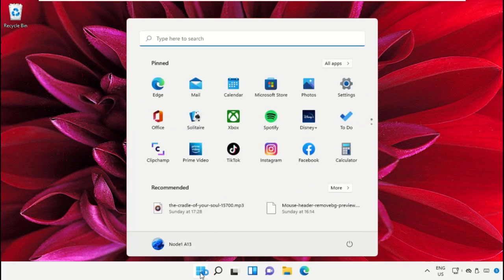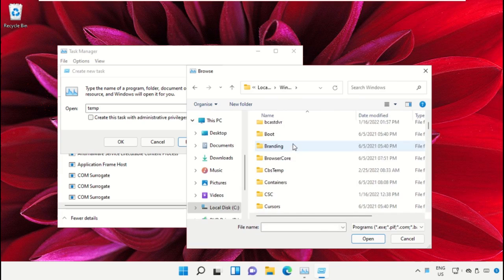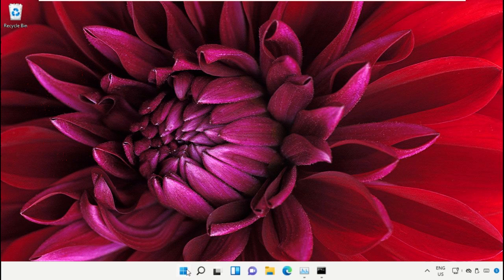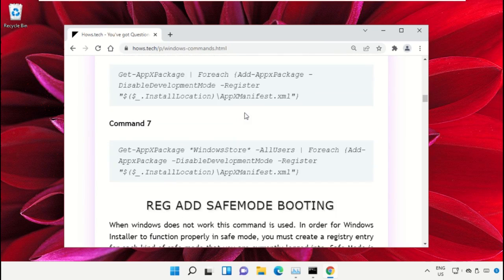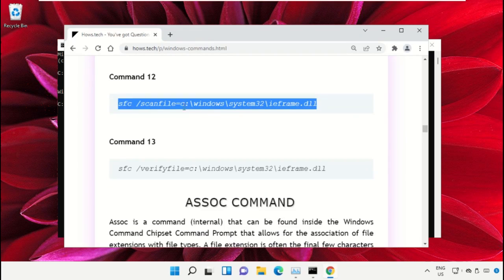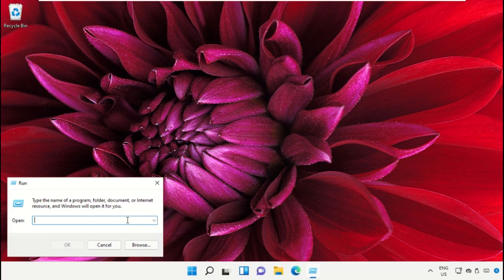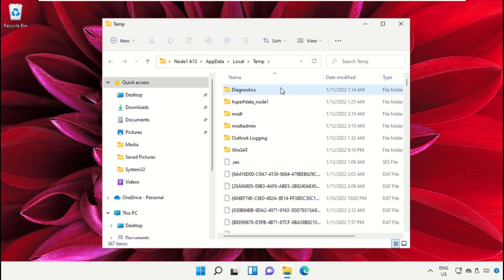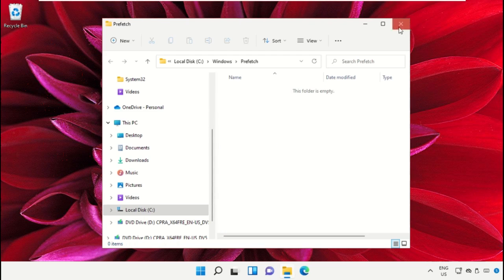How to Delete Temporary Files in Windows 11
The tutorial mentioned works for Windows 11 64 bit / 32 bit version & probably Windows 10, Windows 8 and Windows 7. how to delete temporary files in windows 11,delete temporary files windows 11,how to delete/clean temporary files in windows 11,windows 11,delete temporary files windows 11 temp,delete temporary files windows 11 update,delete temporary files windows 11 run,delete temporary files windows 11 manually,how to remove temporary files on windows 11,delete temporary files,delete temporary files windows 11 not working,clean temporary files windows 11This will work on your computer, desktop and laptop from manufacturers such as Dell, HP, Acer, Asus and MSI.
For any issues contact our KB team. HowtoDeleteTemporaryFilesinWindows11 How to Delete Temporary Files in Windows #11 Guide : [ How to Delete Temporary Files in Windows 11 ]